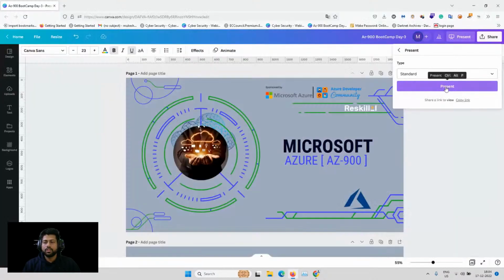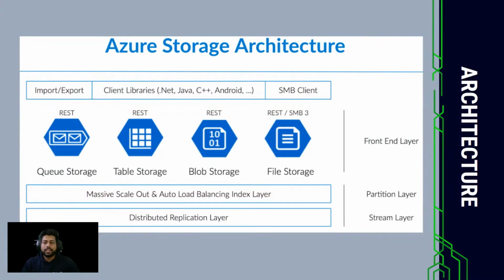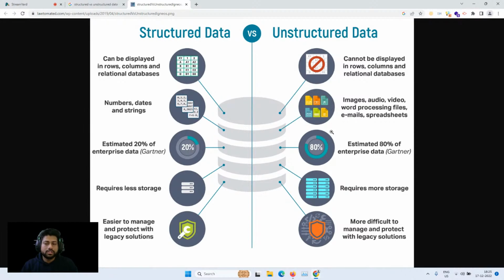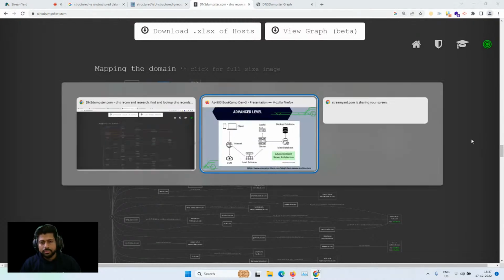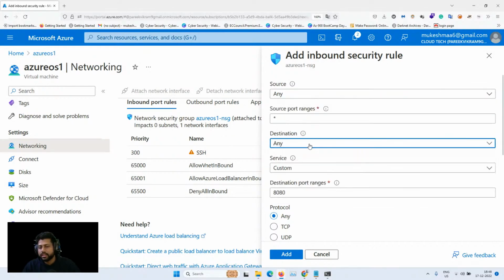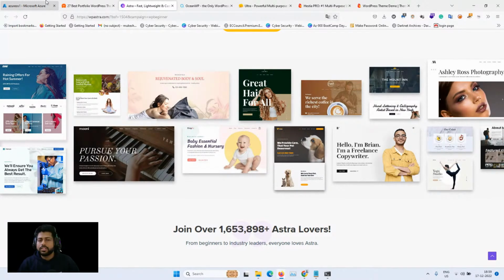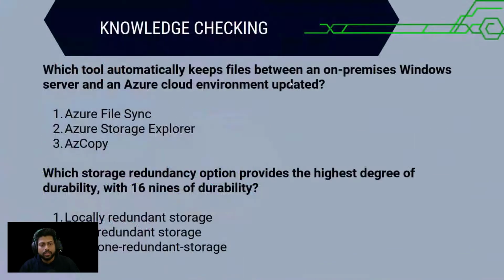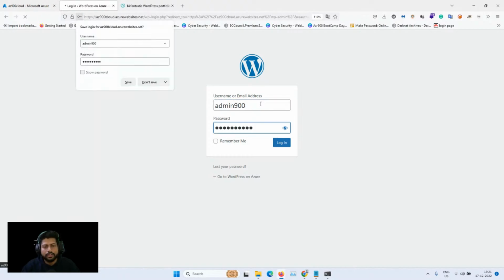Microsoft Azure Bootcamp | AZ 900 | Azure Identity Management & Governance | Day 3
Topics to be covered in the event:
1. Describe core solutions available in Azure
2. Describe Azure management tools
3. Describe Azure security features
4. Describe Azure network security
5. Describe core Azure identity services
6. Describe Azure governance features
7. Describe privacy and compliance resources